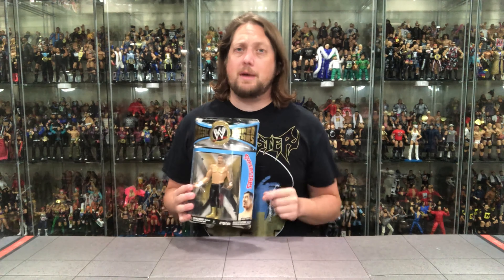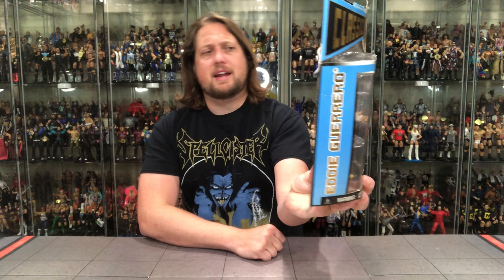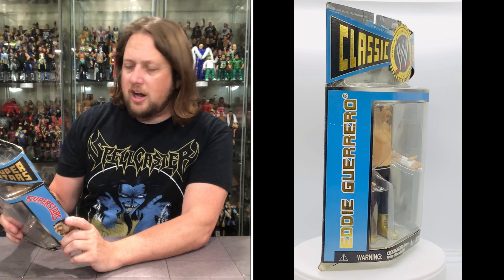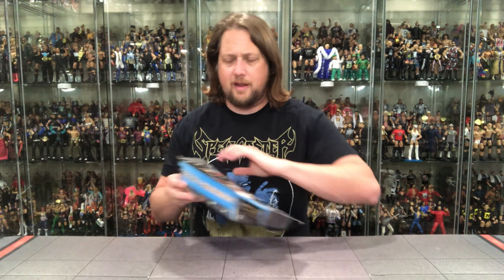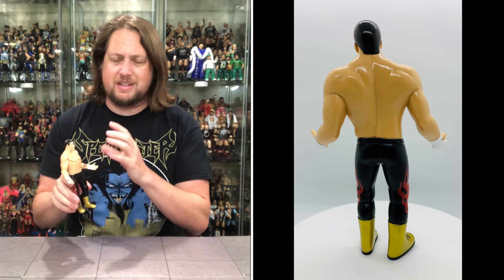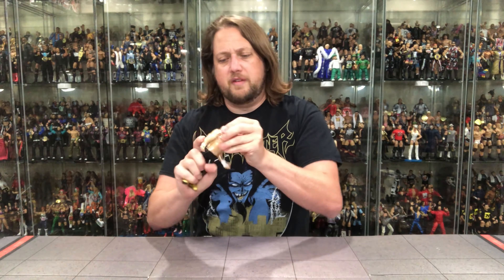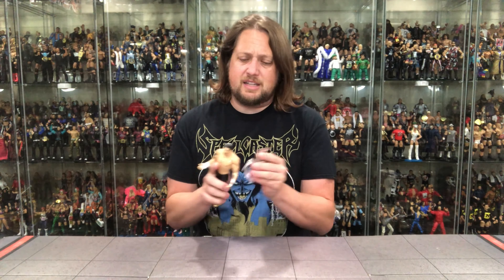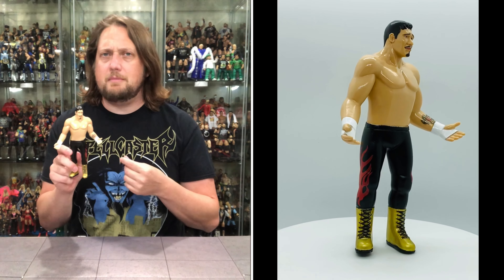WWE Jakks Classic Superstars Eddie Guerrero Unboxing & Review!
WWE Jakks Classic Superstars Eddie Guerrero Unboxing & Review! LJN Style, How To Fight The Sticky Disease!